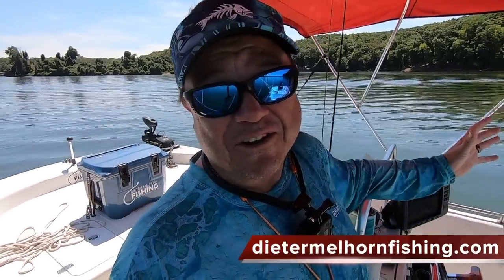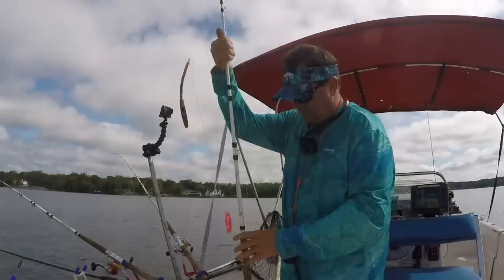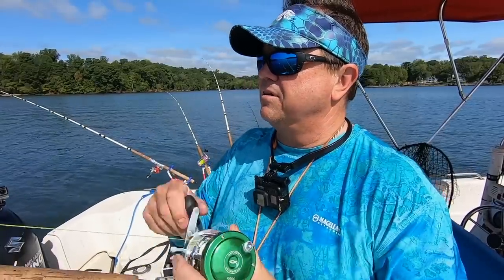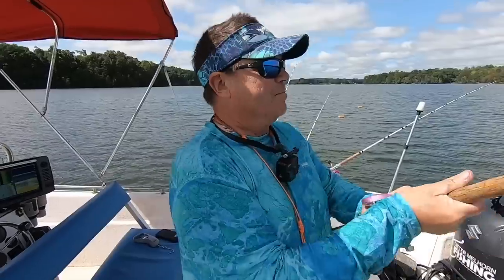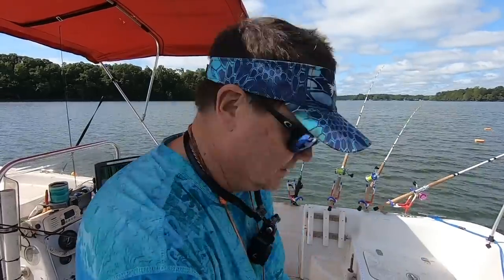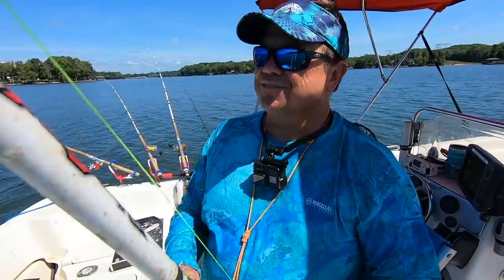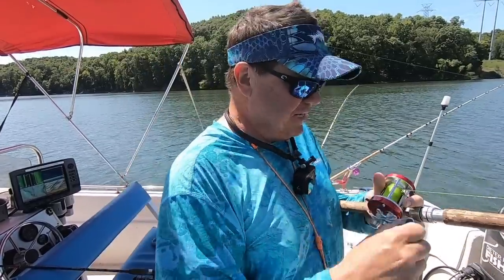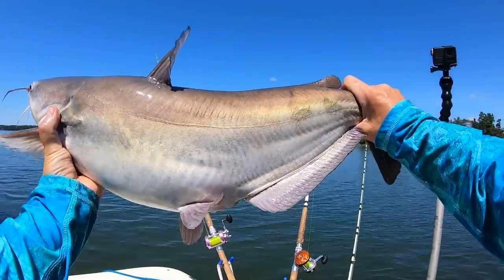Important Research on the Life of a Catfish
In this catfish fishing video I am collecting data on catfish for NCWRC biologist to use in their work to track what is happening with catfish in Lake Wylie in North Carolina.  The data I provide is bot blue catfish, channel catfish and flathead catfish that I catch while fishing Lake Wylie.